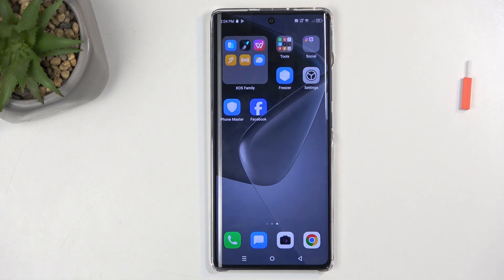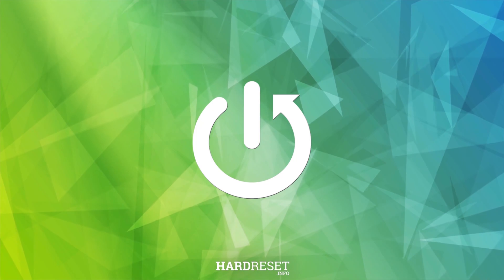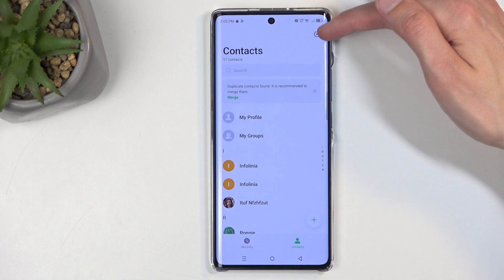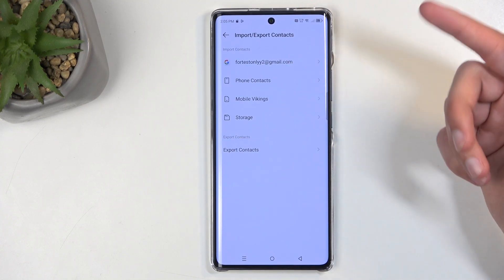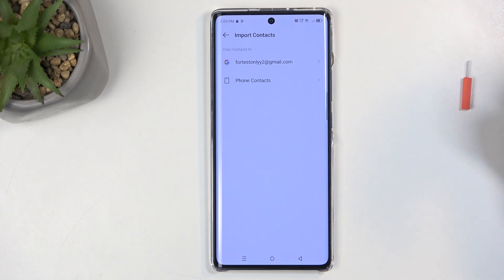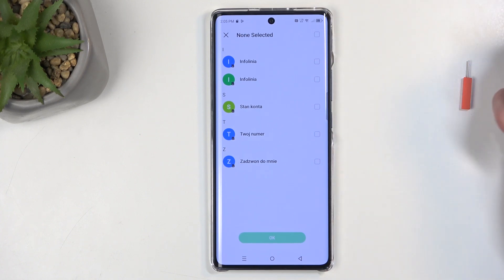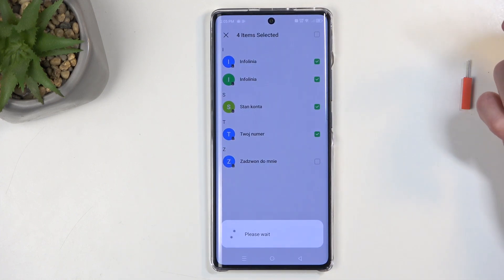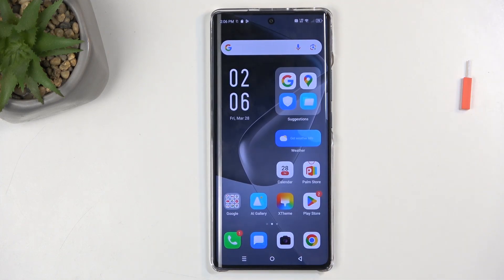How to Import Contacts from SIM Card to INFINIX Note 50 Pro+ 5G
In this video, we demonstrate how to import contacts from your SIM card to your INFINIX Note 50 Pro+ 5G. Transferring your contacts ensures that all your important phone numbers are saved directly to your device, making them easily accessible and secure.

How to import contacts from SIM to INFINIX Note 50 Pro+ 5G? How to transfer contacts from SIM card to device storage on INFINIX Note 50 Pro+ 5G? How to manage SIM contacts on INFINIX Note 50 Pro+ 5G? How to backup contacts from SIM card on INFINIX Note 50 Pro+ 5G? How to sync SIM contacts with INFINIX Note 50 Pro+ 5G? How to view SIM contacts on INFINIX Note 50 Pro+ 5G? How to delete SIM contacts on INFINIX Note 50 Pro+ 5G?